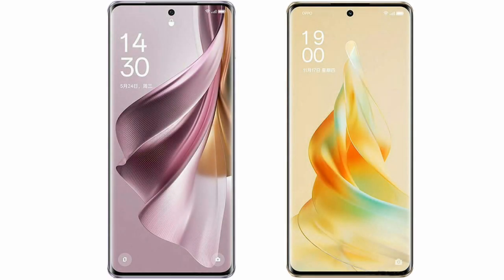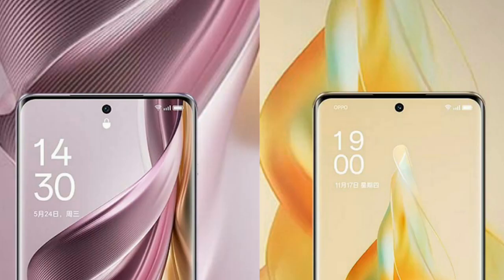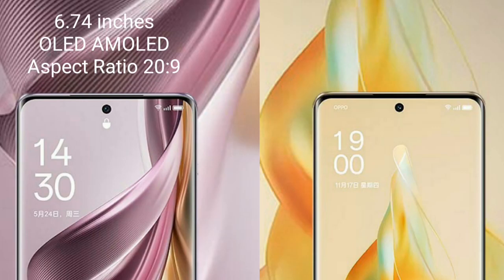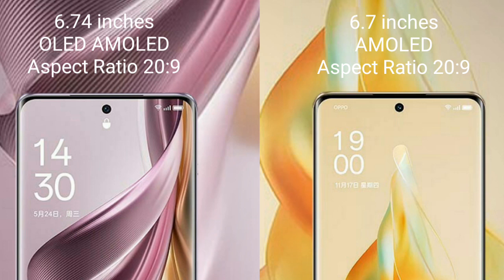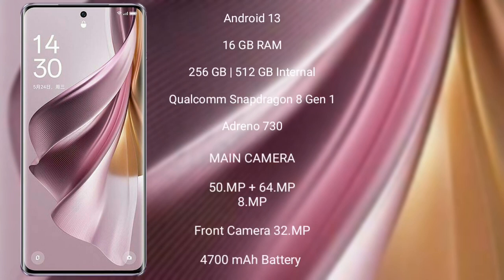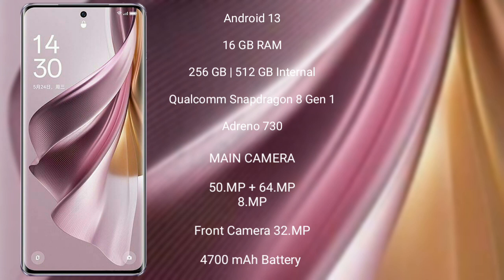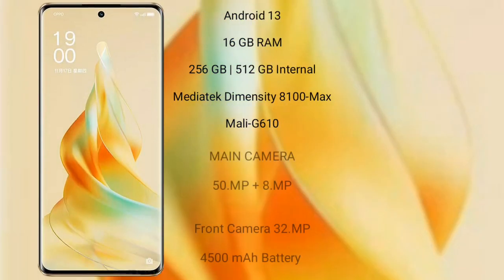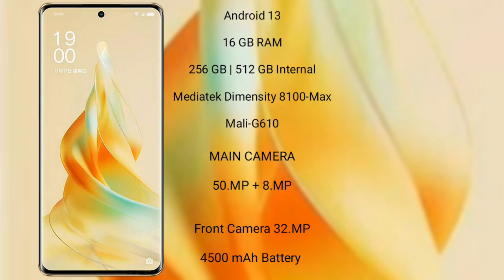Oppo Reno 10 Pro Plus vs Oppo Reno 9 Pro Review & Comparison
oppo reno 10 pro plus vs oppo reno 9 pro
reno 10 pro plus vs reno 9 pro